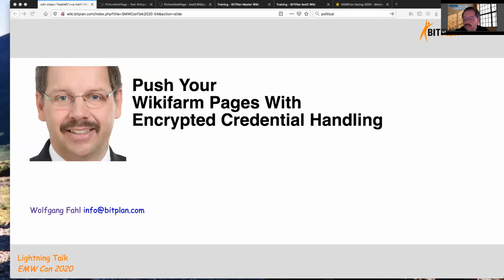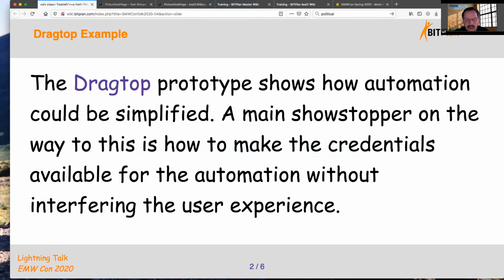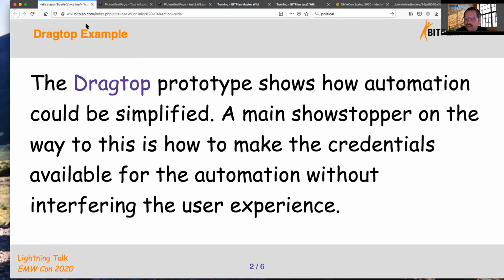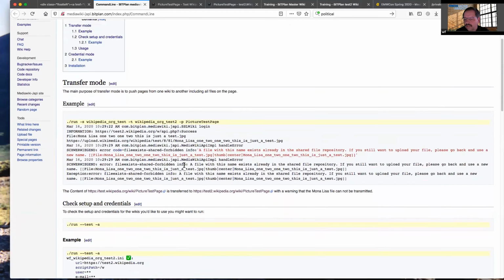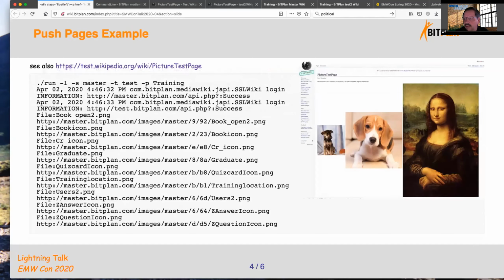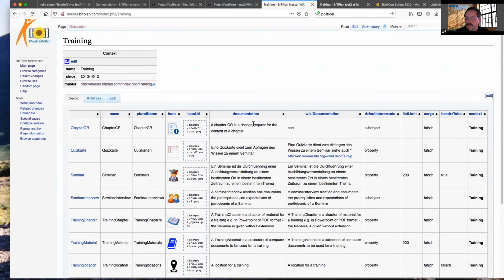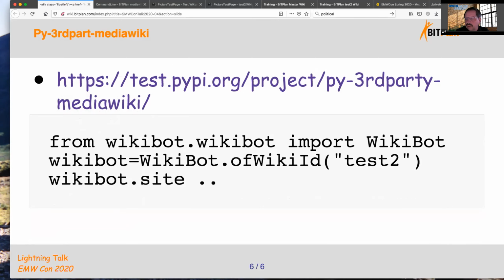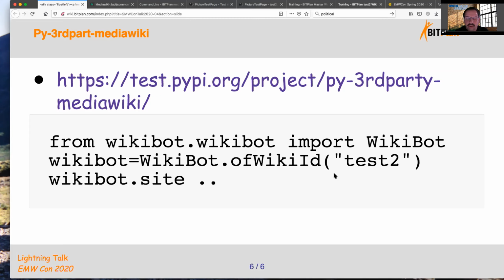Push your wikifarm pages with encrypted credential handling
Wolfgang Fahl
EMWCon Spring 2020